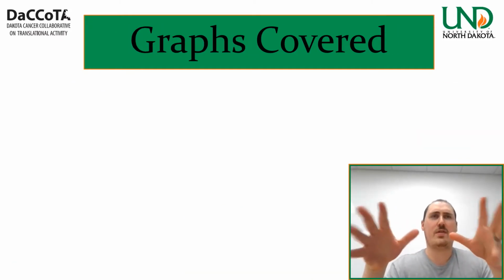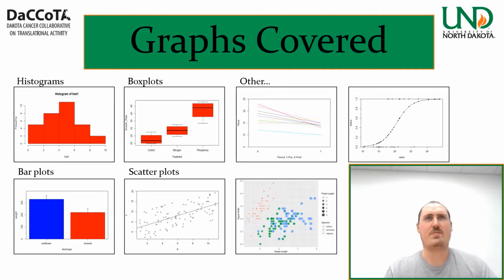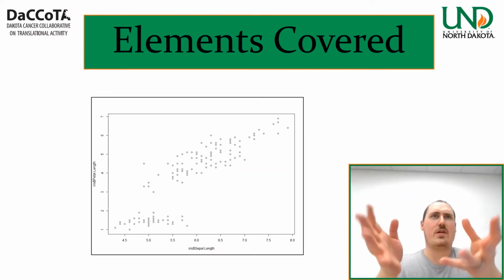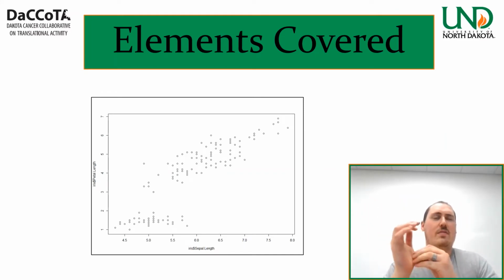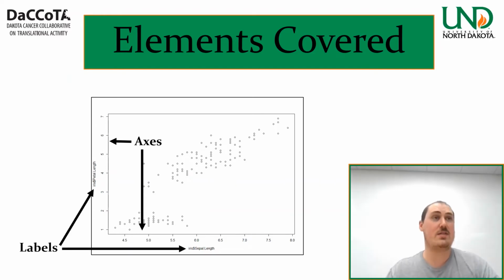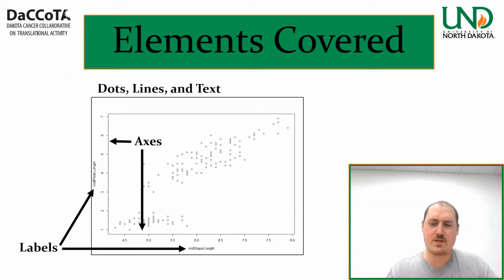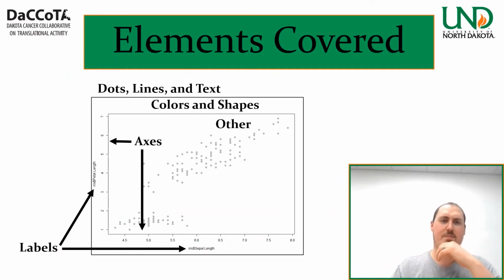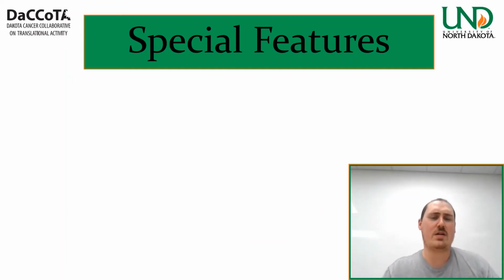Making Magnificently Good Graphs: Introduction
This is the introduction to a special topic talk on graph creation, aimed to help researchers design and implement customized graphs.  This video was created by the UND BERD Core on behalf of DaCCoTA.

Links